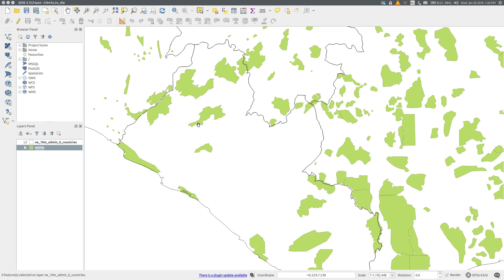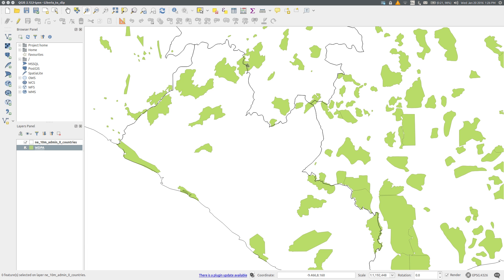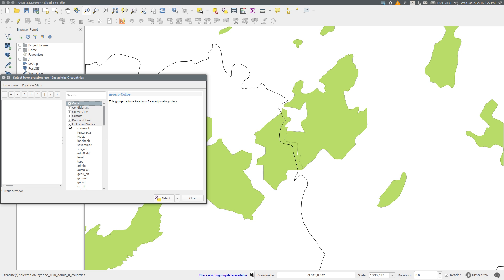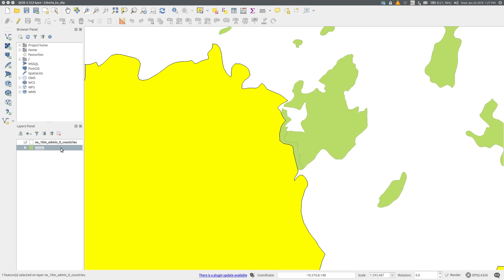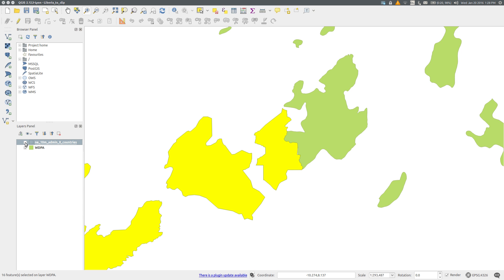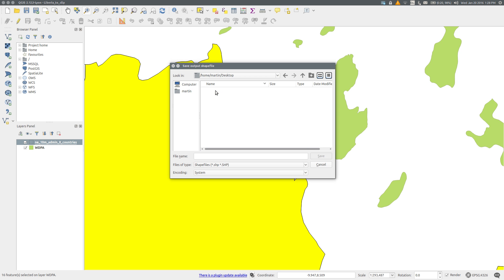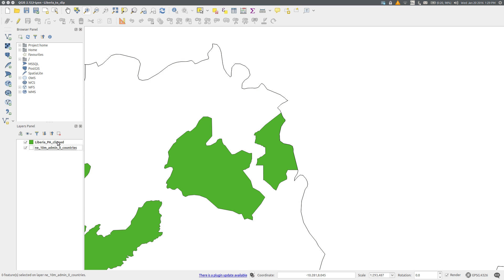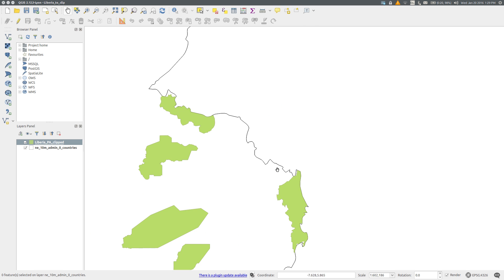Clipping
Clipping one vector layer by another in QGIS (best viewed in HD and at full screen).